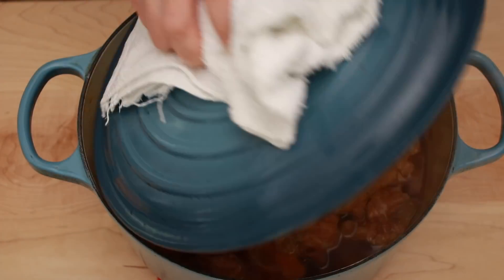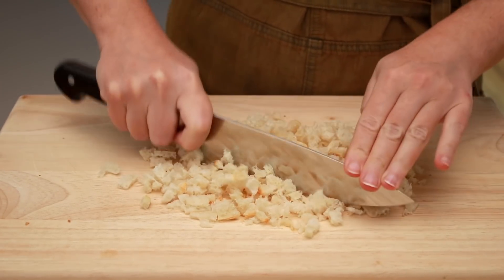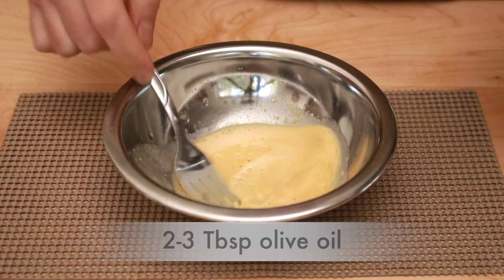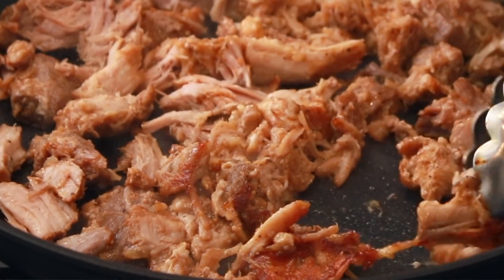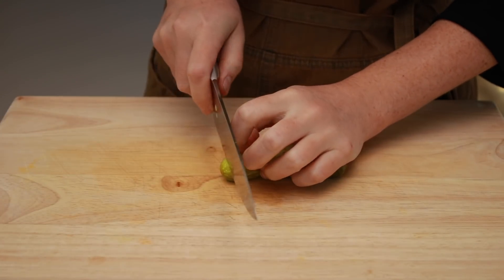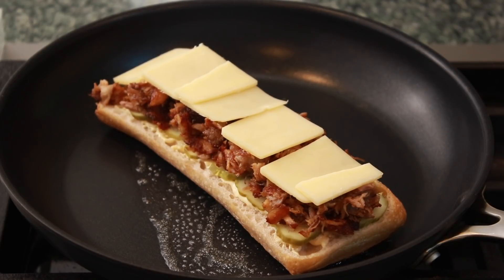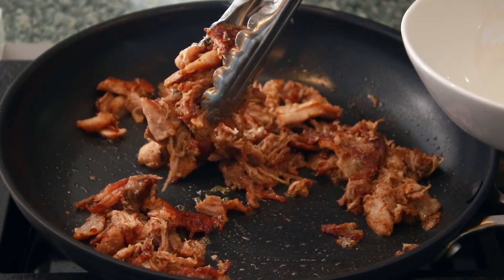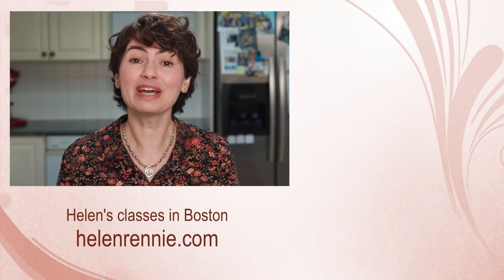Pork 3 Ways (How to Use Pork Shoulder Confit)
00:00 Intro
01:13 Salad
06:57 Sandwich
09:21 Pork and Beans

How to Crisp up Pork Confit:
Preheat a non-stick or a well seasoned cast iron pan over medium heat.  Cast iron doesn’t preheat very evenly, so you might want to give it 10 min on low heat and then turn up to medium right before adding the pork.  No need for oil.  The pork has plenty of fat.  Add the pork in a single layer (it’s ok if it’s a little crowded).  Cook without disturbing until brown, 2-5 min, stir and cook until the other side browns, about 2 min.  It’s best to crisp up the pork right before serving.

How to cook black beans:

Option 1: Open two 15 oz cans of black beans and drain
Option 2: Put 1 Lb of rinsed dry black beans into an instant pot or a pressure cooker.  Add 8 cups of cold water and 12g salt or to taste.  Pressure cook on high pressure (it’s called “More” on the InstantPot) for 30 min with natural release.  Let cool completely before draining and using.
Option 3: Same measurements as Option 2, but use the InstantPot’s Slow Cook “More” function for 12 hours.  Here is more about this method

Before serving warm up the beans with pork juices and a dollop of pork fat or butter.  Season with pomegranate molasses (or balsamic vinegar) and salt.

Roasted Peppers:
4 peppers, sliced
3 garlic cloves smashed, but left whole
¼ cup olive oil

Preheat the oven to 450F (230C).
Toss the peppers and garlic with olive oil and salt.  Spread on a baking sheet and roast in the oven until the bottom is brown, about 20 min.  Stir and roast for another 10 min or until the peppers are very soft and golden brown.